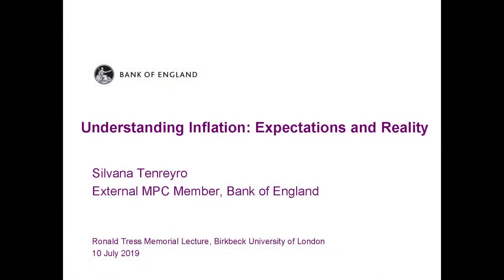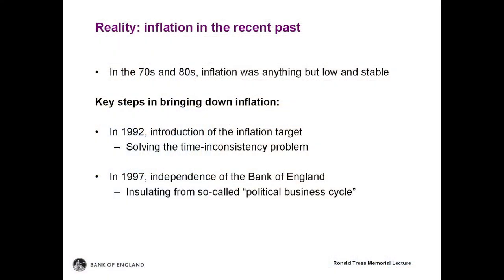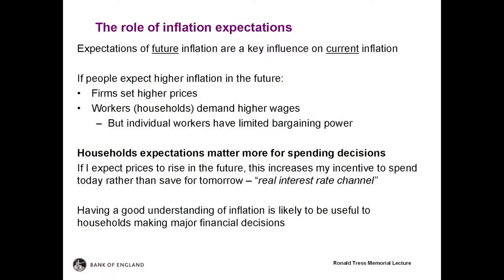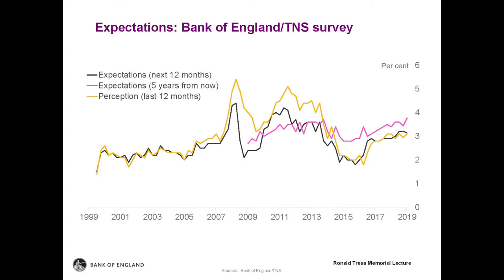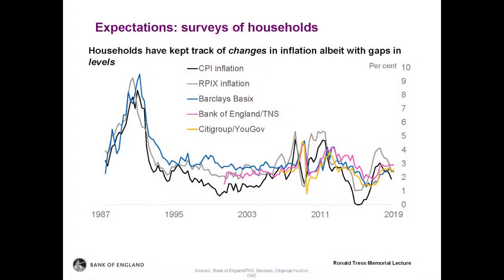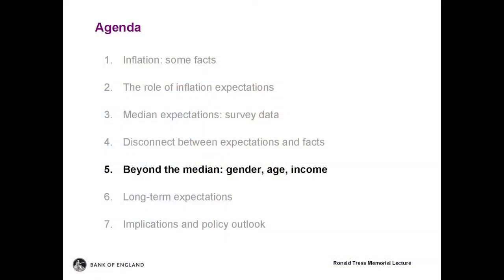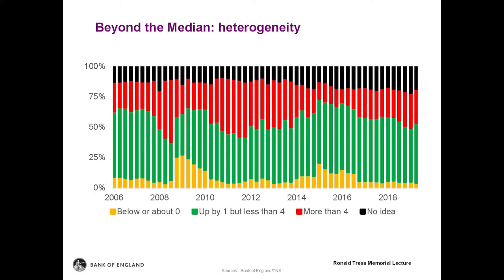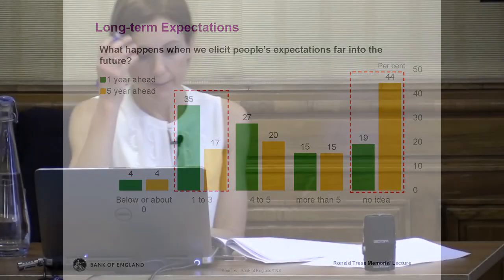The Ronald Tress Memorial Lecture 2019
Silvana Tenreyro, external MPC Member, Bank of England talks about "Understanding Inflation: Expectations & Reality"

Established in 2012, the Ronald Tress Memorial Lecture is an annual event honoring Ronald Tress (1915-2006), the Master of Birkbeck from 1968 to 1977. Tress was a hugely influential economist, and he established the economics departments at Birkbeck, so the Lecture invites a leading figure in the world of economics and finance to speak on the pressing issues.

From 1941 to 1945, Tress was Economic Adviser to the British War Cabinet and he played a vital role in the development of the post-war Marshall Plan for Western European economic recovery. He was also Professor of Political Economy at the University of Bristol. In 1978 he was appointed Director of the Leverhulme Trust.

Find out more about the Department of Economics, Mathematics and Statistics